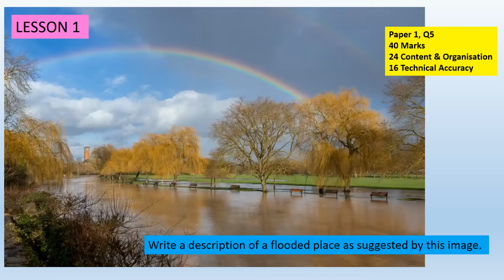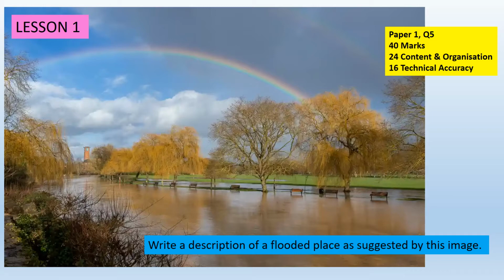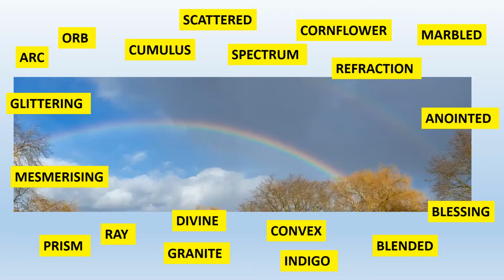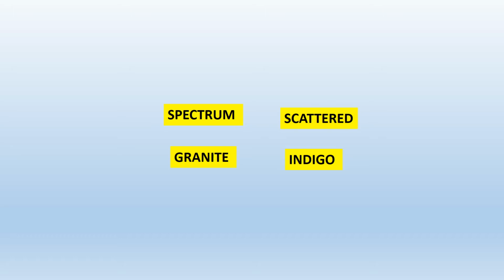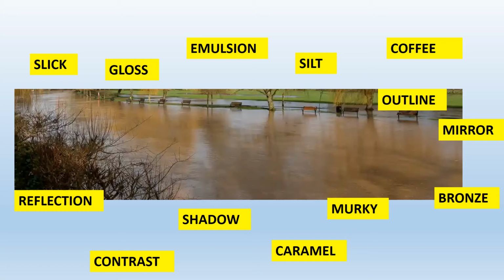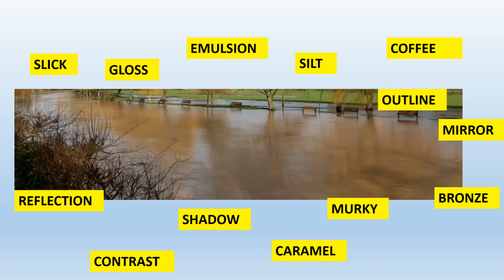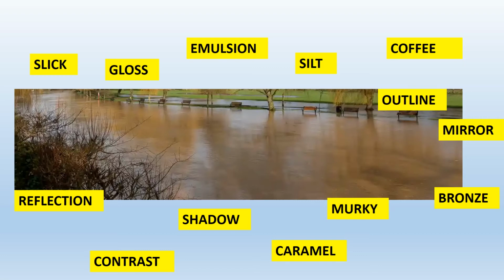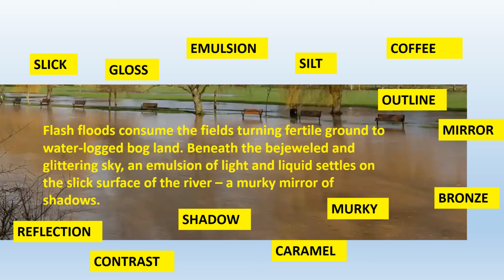Year 11 January 2020 Lesson 1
Home Learning Lesson 1 to go with live google classroom lesson